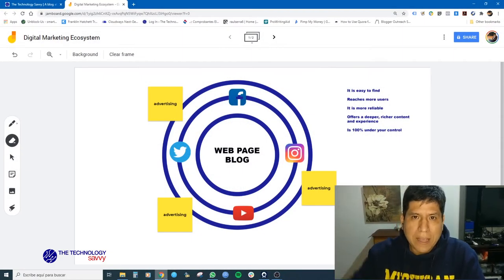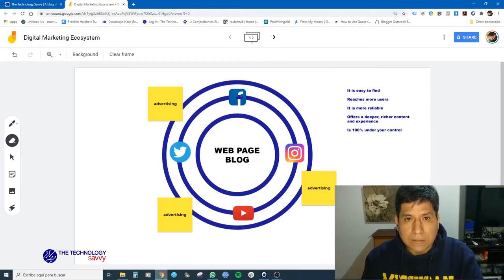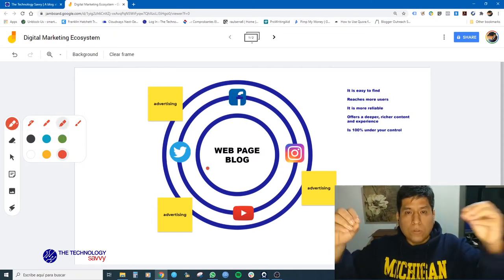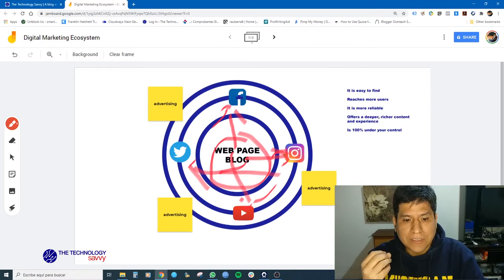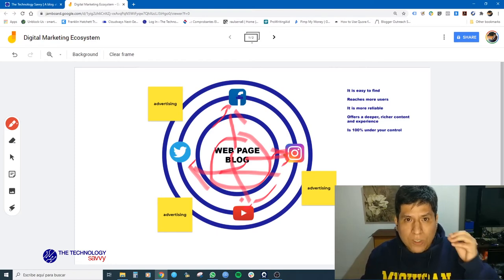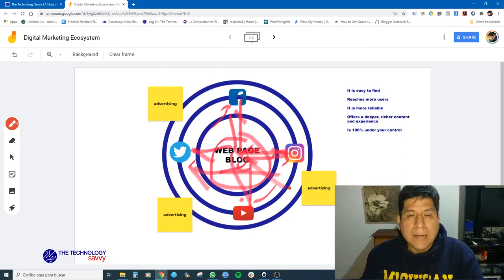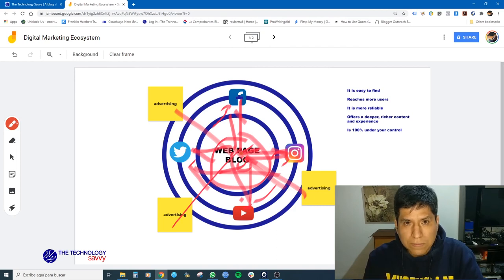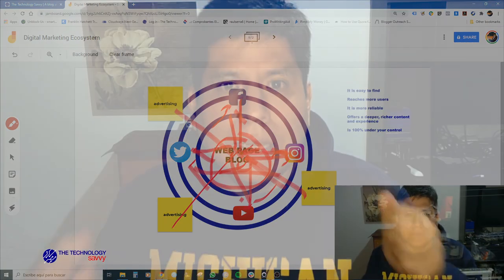DIGITAL MARKETING ECOSYSTEM: The first step of a great Marketing Strategy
When you own a blog or a web page, you have the center of your digital marketing ecosystem. It’s not enough to only have an account in the most important social networks such as Twitter, Facebook or Instagram because public trends change and there is no certainty that these social media platforms will be the leaders in 10 years.

If you want to measure your real impact in the Digital Marketing World your best option is to have a blog.

Thay blog or web page must be the center of your Digital Marketing Ecosystem and of your Digital Marketing Strategy.

The reason is because you own the domain name and you own your hosting so you can create good quality content in your blog without any problem.

When you have an account in a Social Media platform your account is not 100% yours is 50% 50% with a company, you can create content within the guidelines of that social media platform.

But if you have a blog you don't have any limitation about content creation.

My recommendation if you have a large amount of followers in your social media platform invite them to your blog and measure that and you will know your real social media engagement.